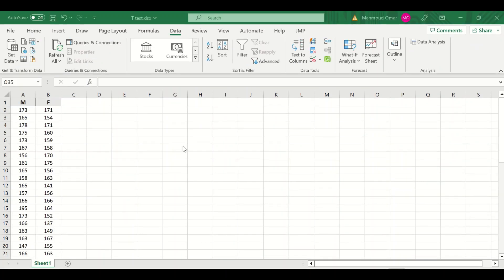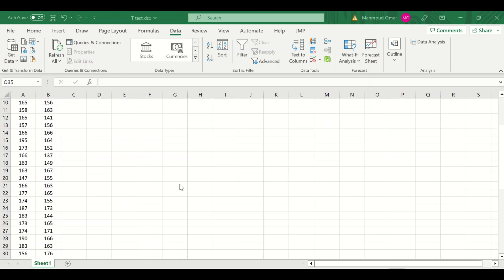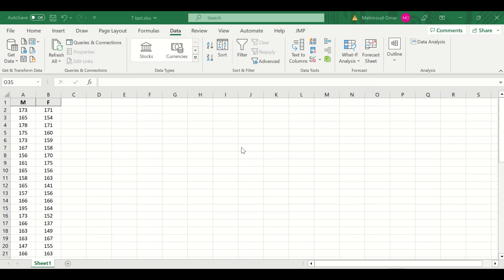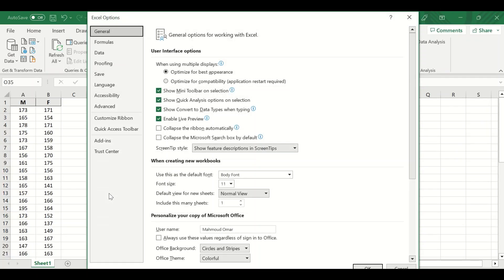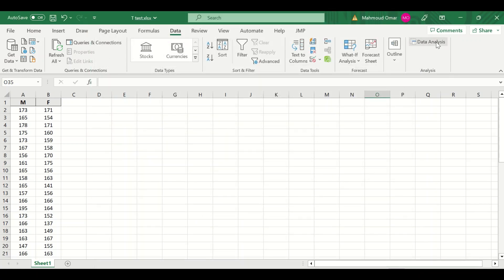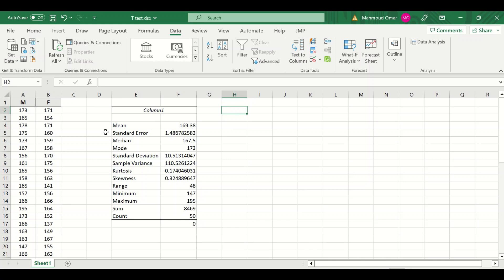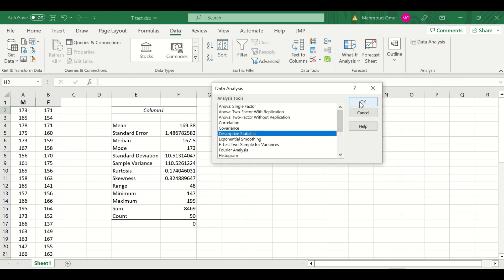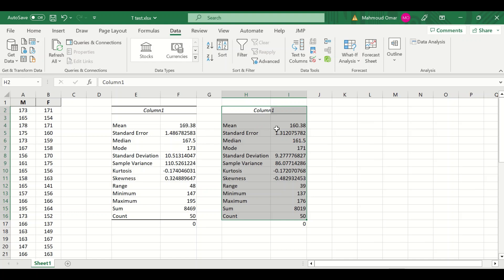Student T test Independent, unrelated, unpaired two samples in Excel